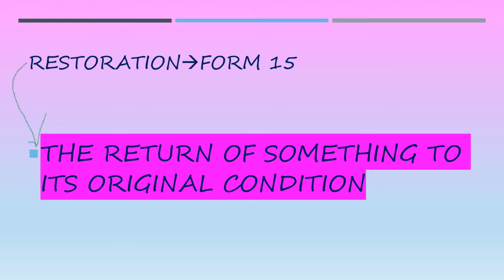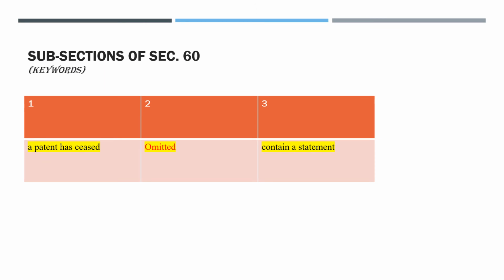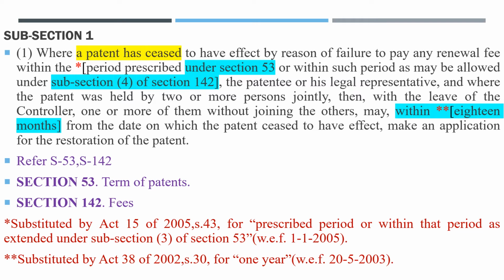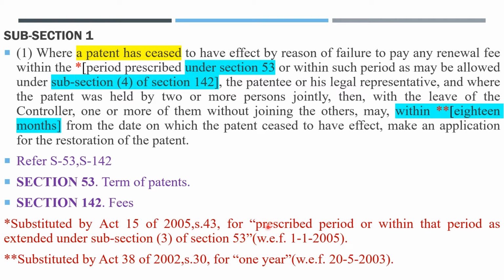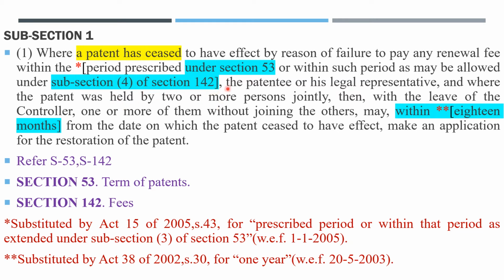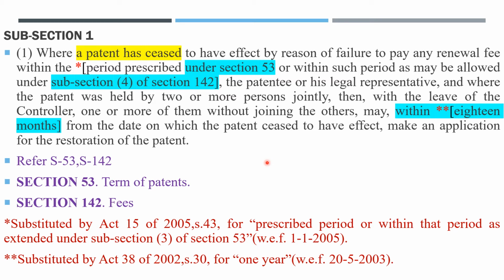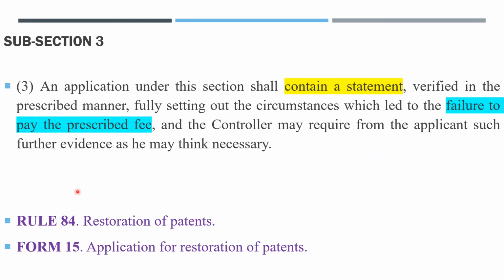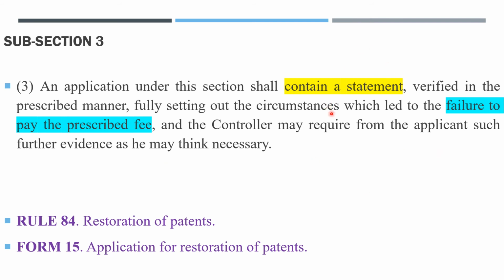Lecture - 63 (Section 60 of The Patents Act, 1970)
Sec 60 of The Patents Act,1970 talks about “Applications for restoration of lapsed patents”. This talks about a situation where a patent has already ceased and restoration has to be done. The reason for the cease is failure to pay the renewal fee in the prescribed time as per Sec-53 and Sec-142.The patentee or his legal representative or one of the applicants in case of a joint application, with taking leave of the Controller can make an application via FORM-15 within 18 months from the date of the cease. The application should contain the statement, duly verified, fully setting out the circumstances which led to the failure to pay the prescribed fee. The relevant rule is RULE-84.